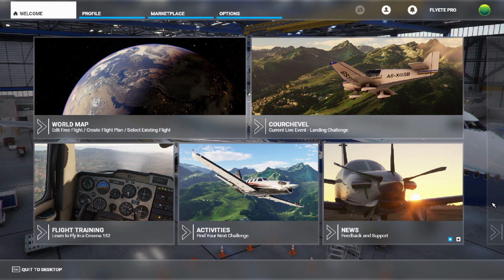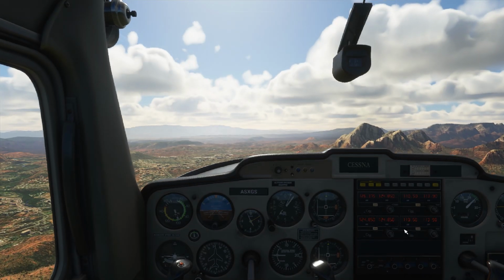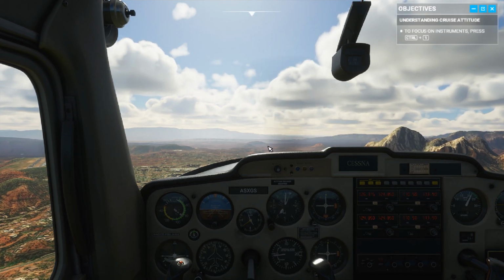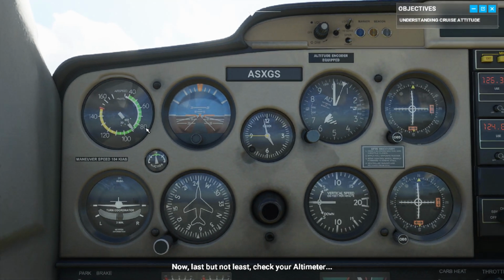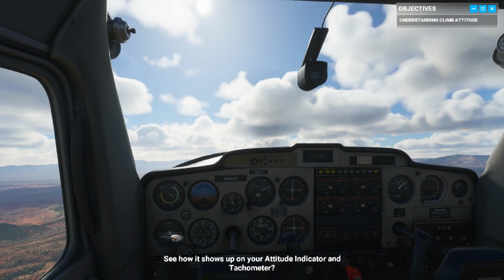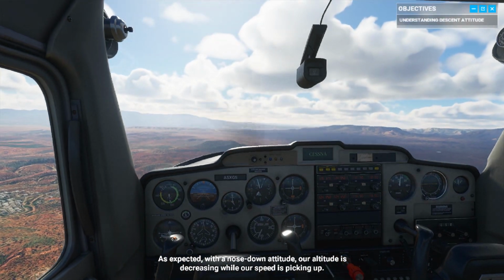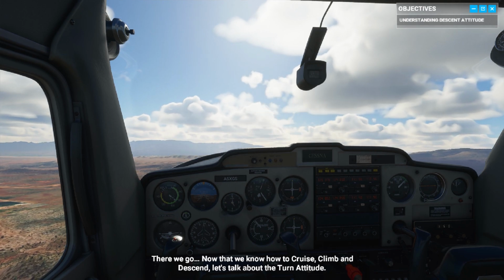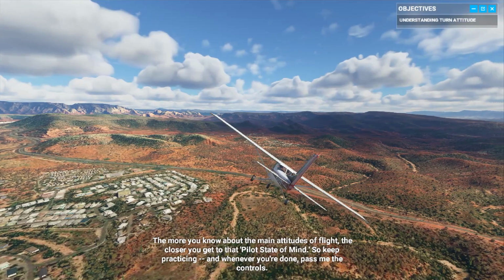Can I Fly An Aircraft? In Microsoft Flight Simulator 2020 India Tutorial 2 | FlyEte Pro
Welcome to FlyEte Pro, one and only flight simulation channel in India, where we are focusing on how to fly aircraft. Now check out the new Microsoft Flight Simulator 2020 in 4K UHD. Taking gaming into another level now.  Flyete Pro is here again in The Brand New MSFS2020. This time focusing on the #2 module with basic instruments training and fundamentals of a flight. We are again taking another training on a Cessna 152 in the City of Sedona, Arizona in United States. We will be doing more training sessions in future videos.
Special Thanks to Microsoft for creating such an amazing flight simulation game MSFS 2020.

Also, Thanks and much love to the music artist Waywell. Love his creations
you may see credentials below to follow him:-